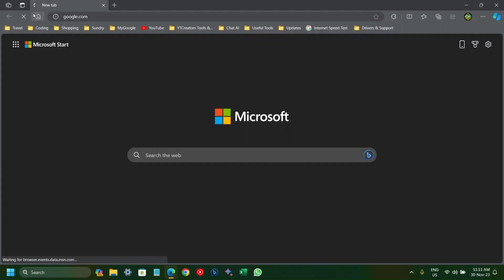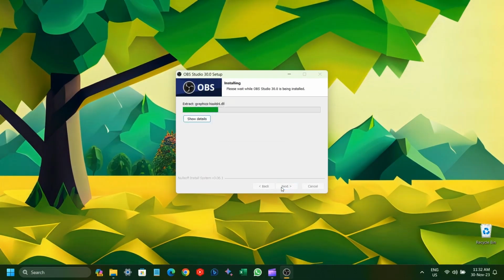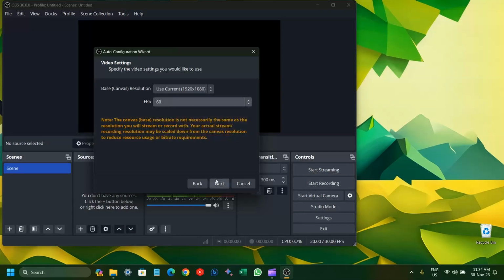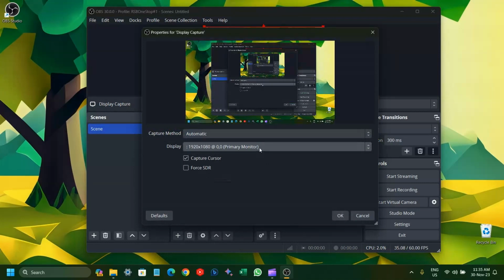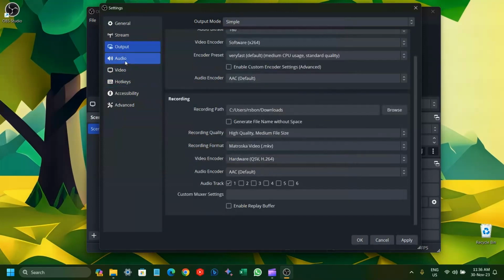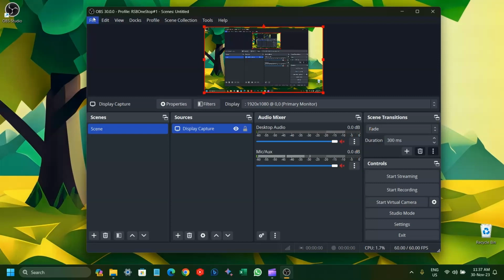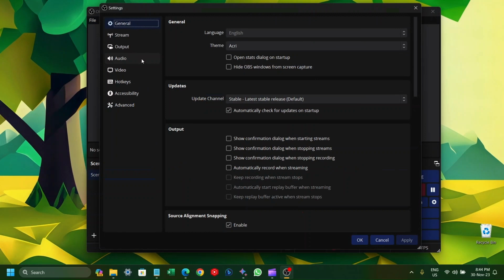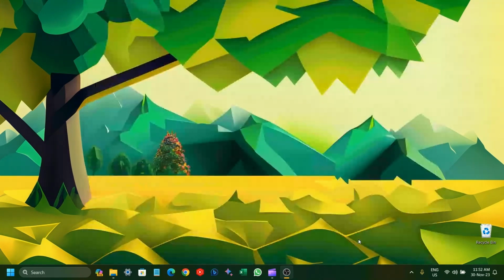Install and Configure OBS Studio for Screen Recording on Windows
This Video is about installing and configuring OBS Studio application for Screen Recording.

OBS Studio is one of the best open-source application for screen recording with all the necessary features that are needed to capture and stream content.